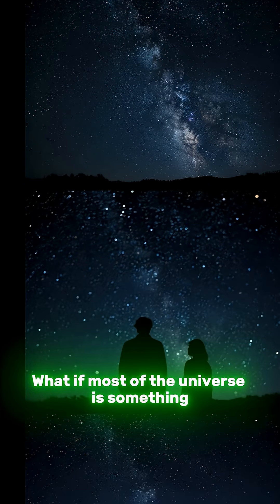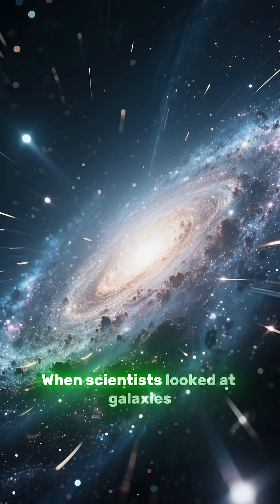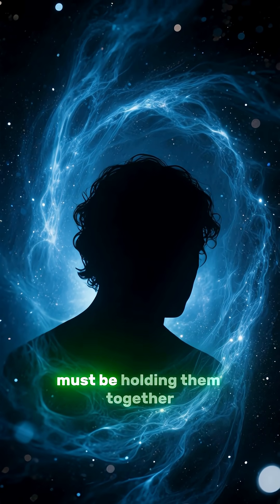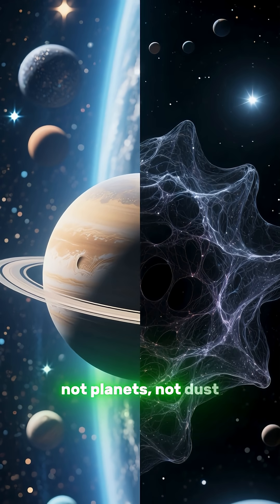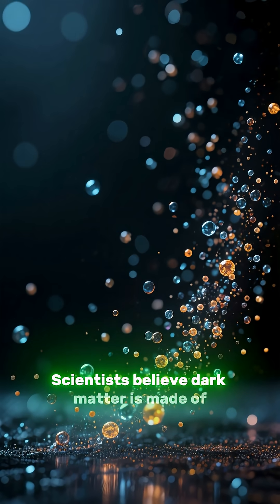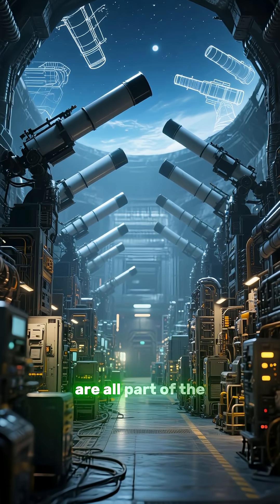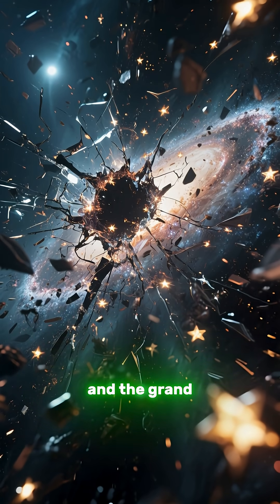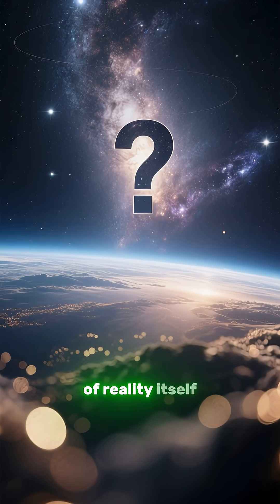The Mystery of Dark Matter 🔭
Dark matter makes up 85% of the universe, yet it’s completely invisible. 🌌 In this 60-second explainer, discover how this mysterious force shapes galaxies, holds the cosmos together, and remains one of science’s greatest unsolved mysteries.